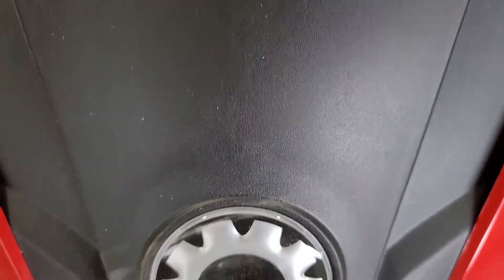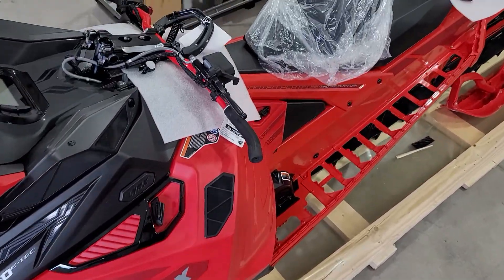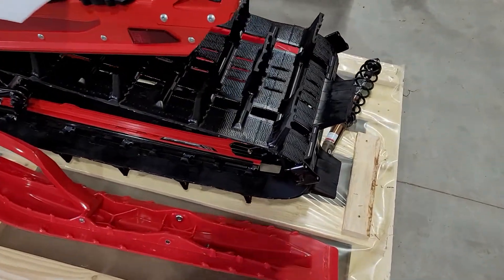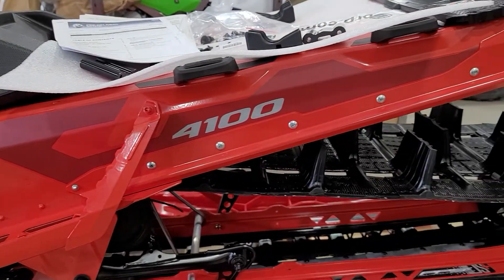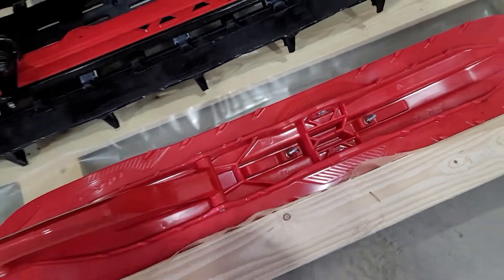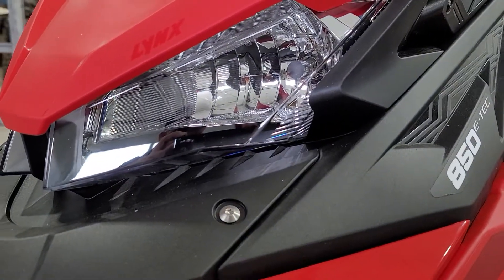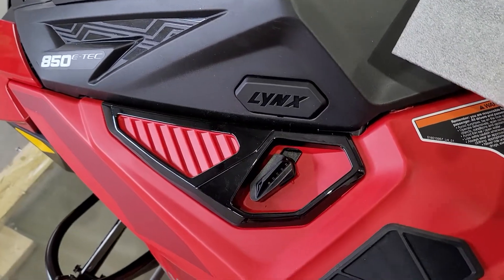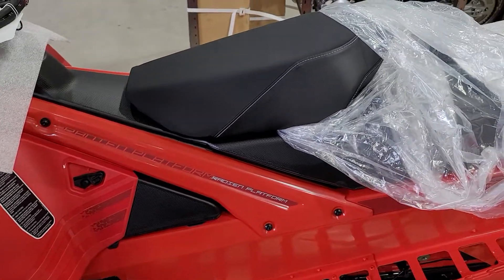New to North America AND Big Pine Sports! Uncrated to view!?!